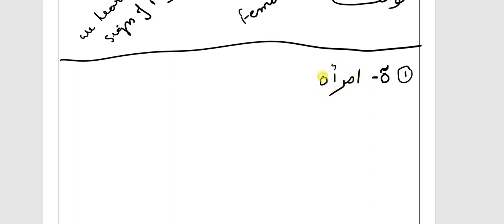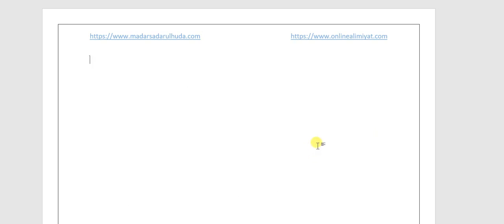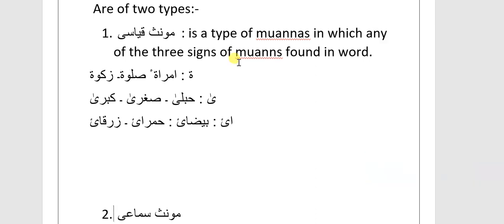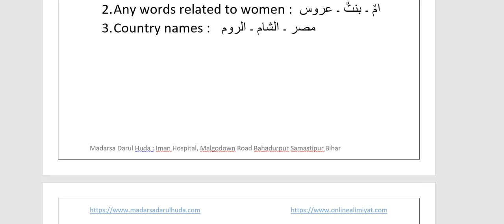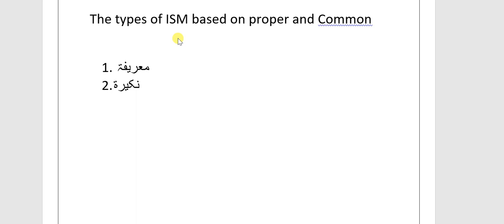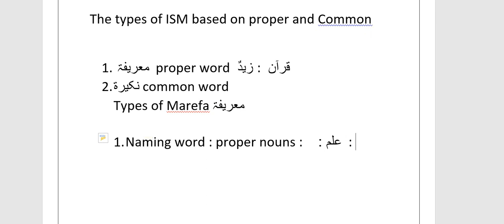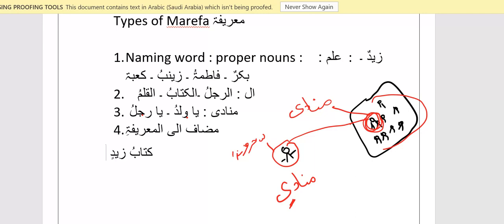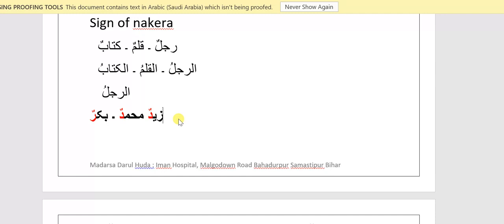#3. Tasheel Un Nahw lecture (Gender and Proper & Common) (تسھیل النحو: مذکر مونث) Alim course online